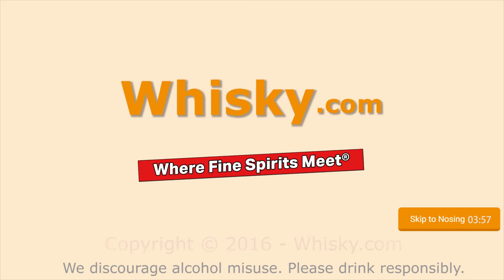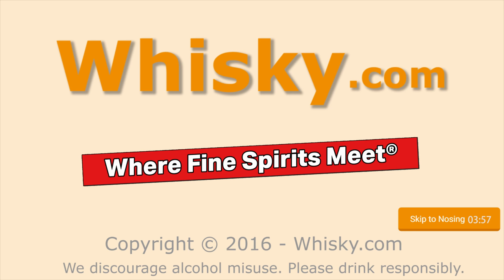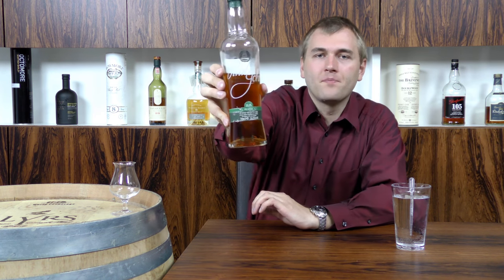Whisky Review/Tasting: Paul John Peated Select Cask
Nosing 3:57
Whisky .com reviews the Paul John Peated Select Cask. The hot Indian climate ripens Whisky intense and faster. It was matured in bourbon casks.

The nose:
Peat smoke, bonfire, sweet, malt, fruits
The taste:
Smoke, sweet, spicy
The finish:
Medium